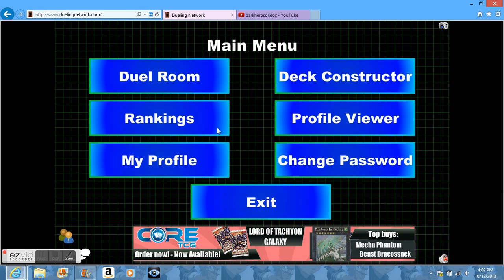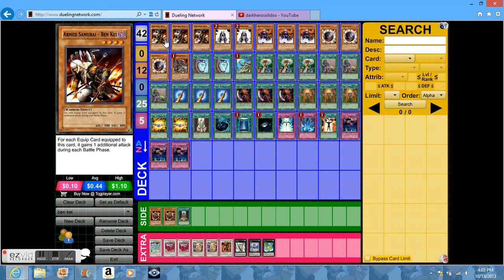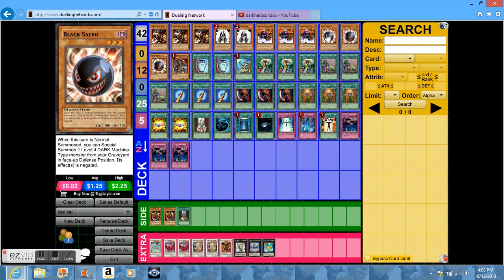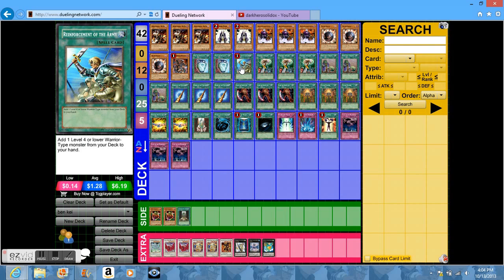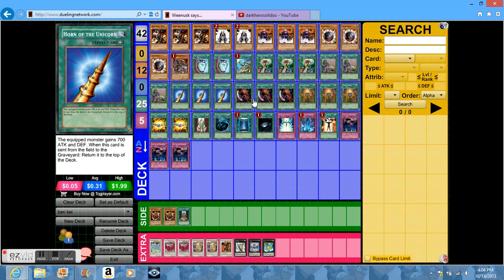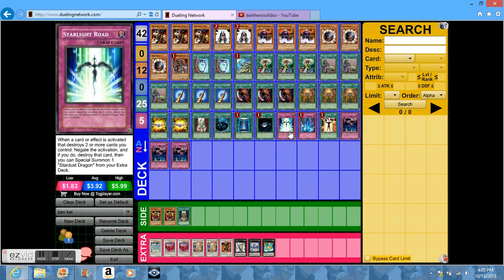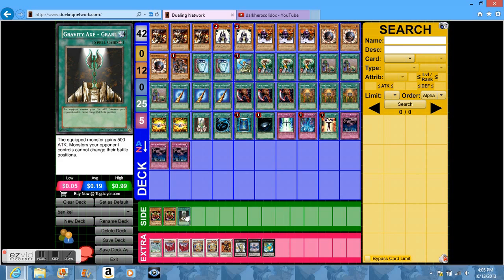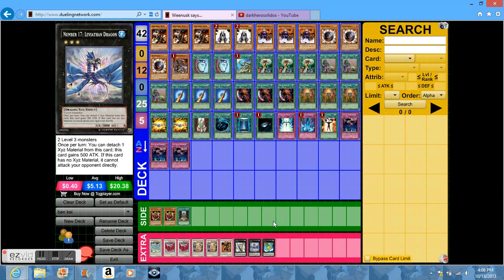BEN KEI OTK PROFILE DECK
my versioni of ben kei otk its very fun deck to duel with